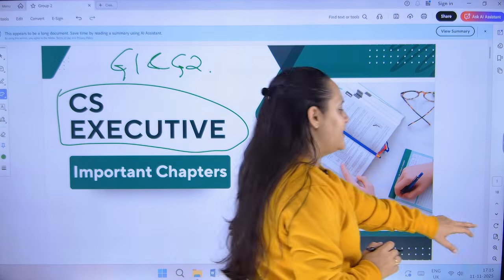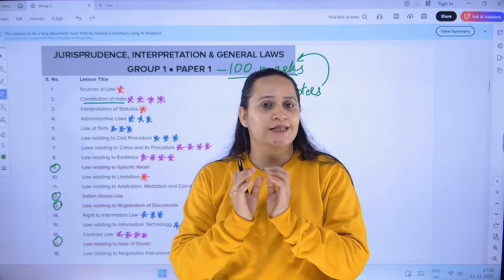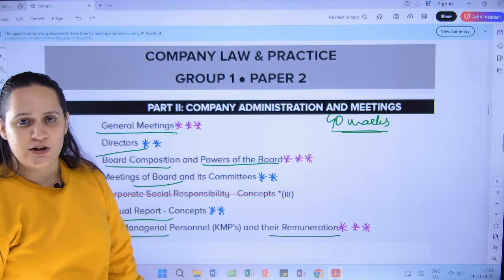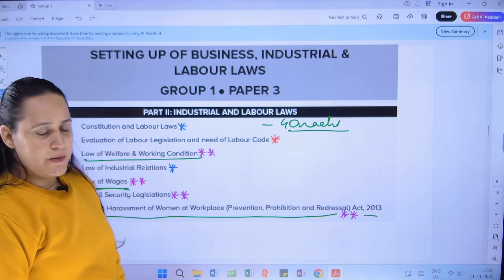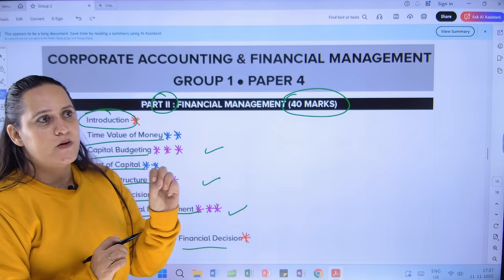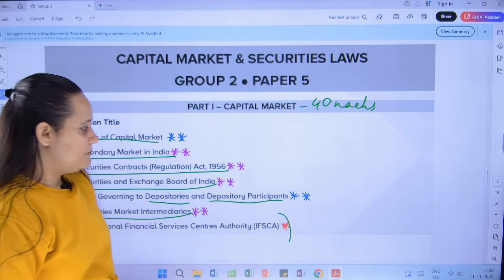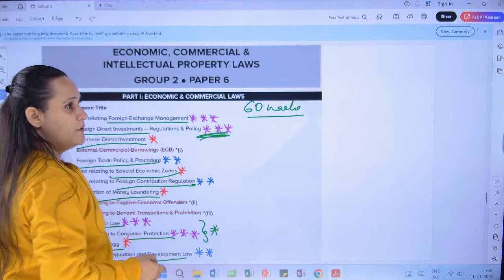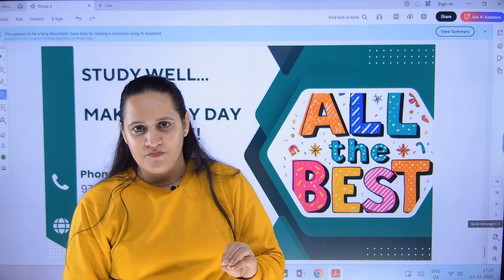Important Chapters for CS Executive Exam | Group 1 & 2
🎓 Ace Your CS Exams with Confidence!

Your journey to becoming a successful Company Secretary starts right here.

Join India’s most vibrant CS learning community — with expert mentors, free resources & the right guidance to help you crack CSEET | CS Executive | CS Professional on your first try. 🚀